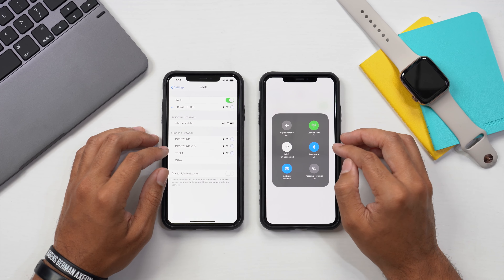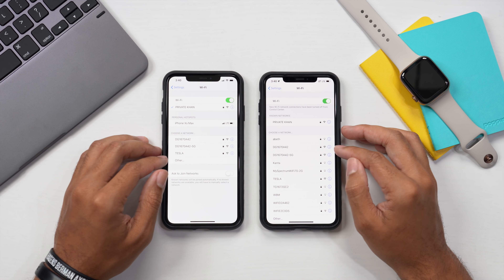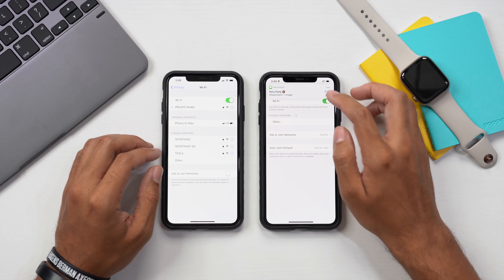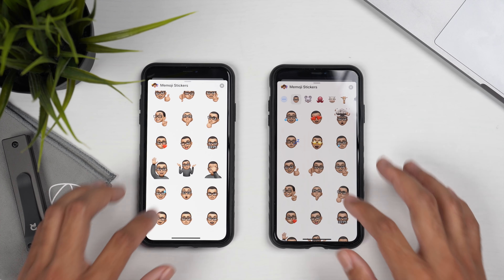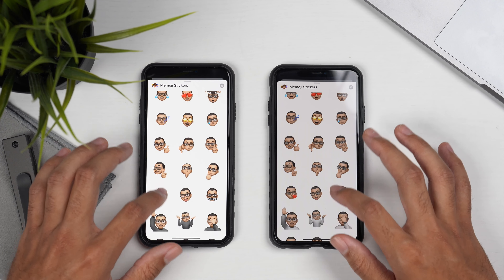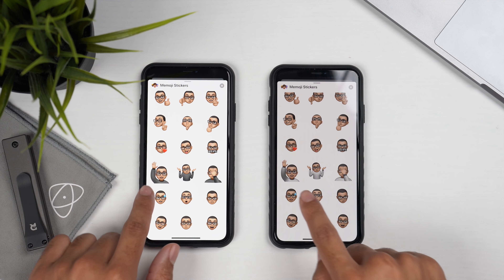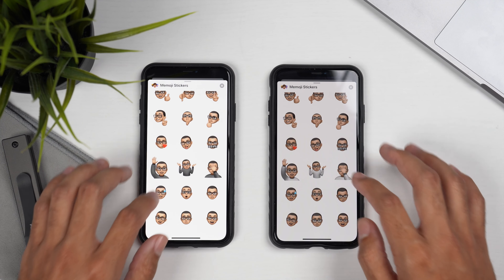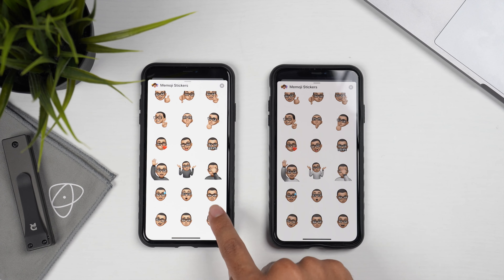iOS 13 Beta 4 Release Date & Possible New Features/Changes!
When is the next beta coming for iOS 13? Let’s talk about it!

PERSONAL EVERY DAY CARRY:

2018 iPad Pro 12.9 Inch